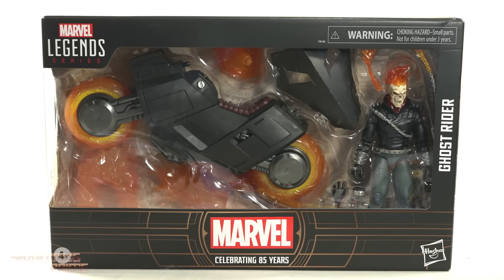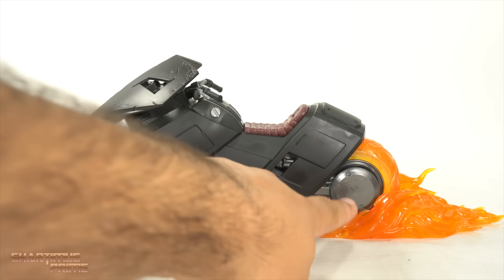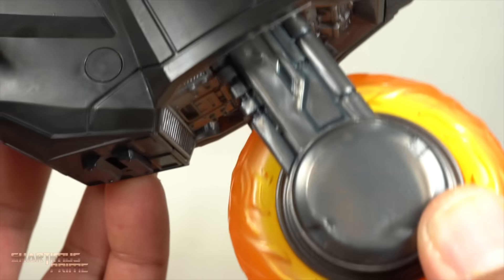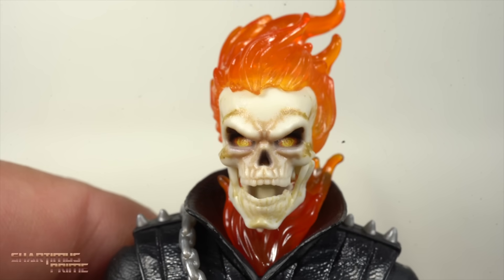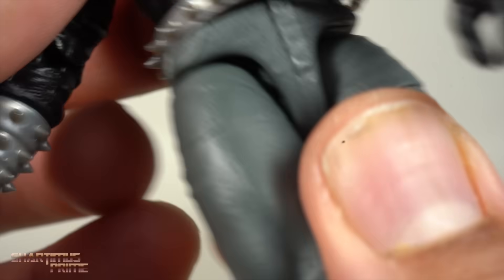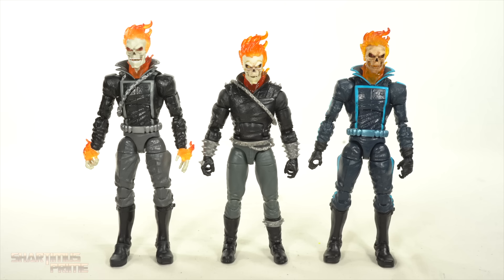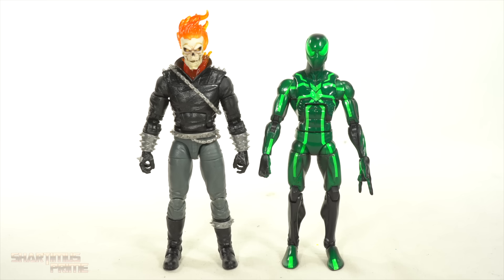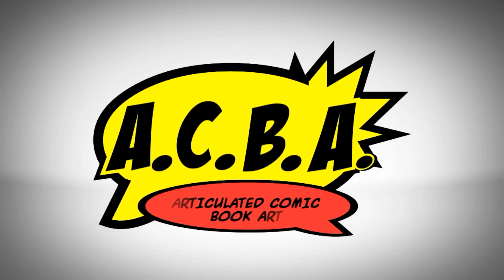Marvel Legends Ghost Rider Danny Ketch 2024 Deluxe Comics Hellcycle & Figure Review